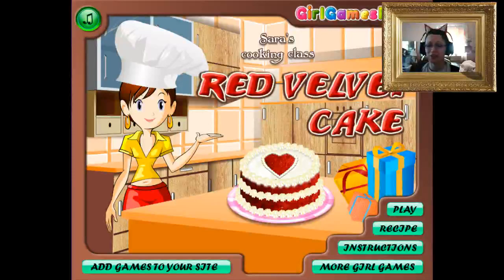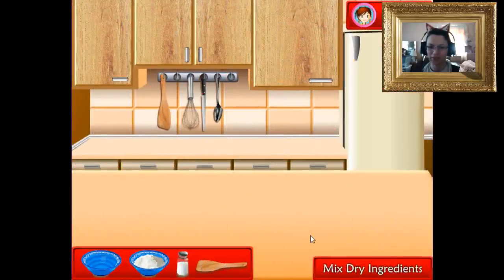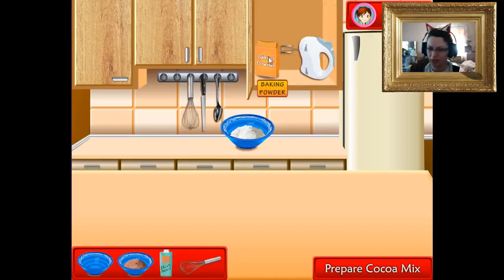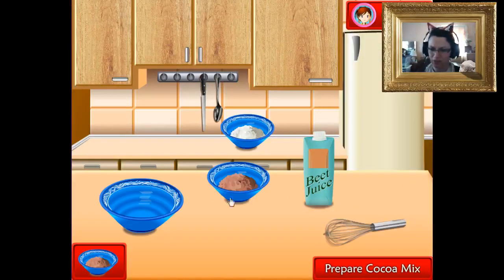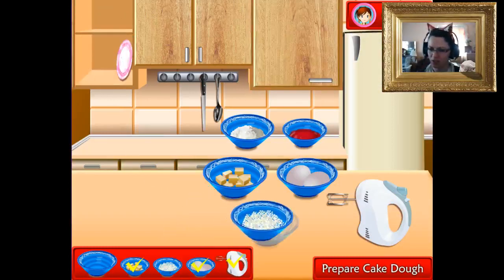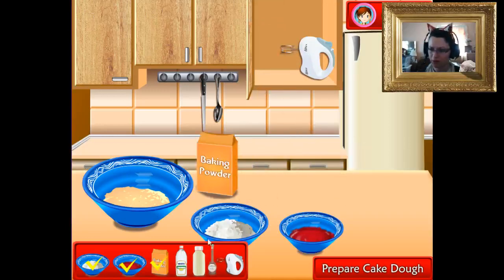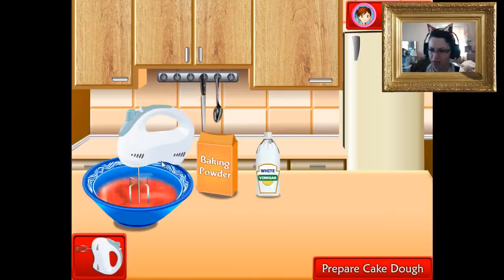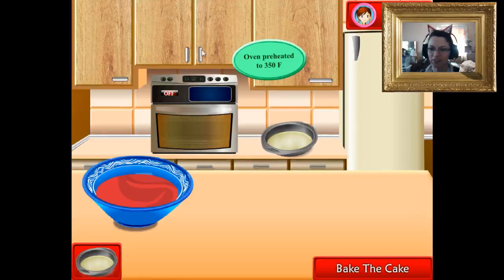Videogamergal Plays Sara's sweet cooking class